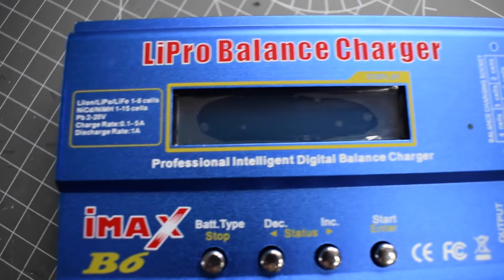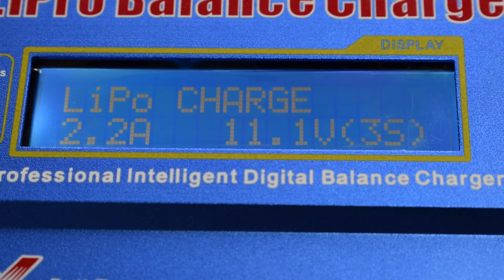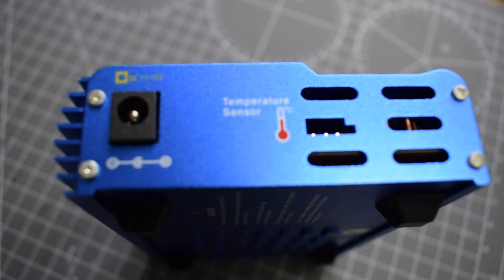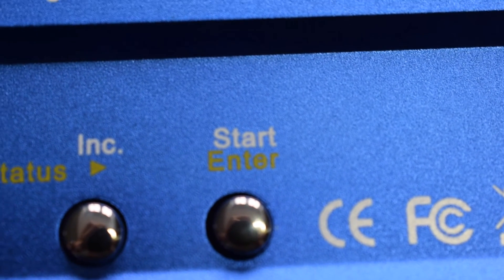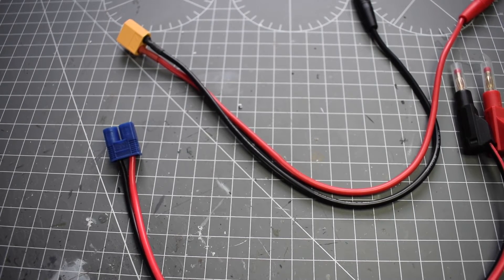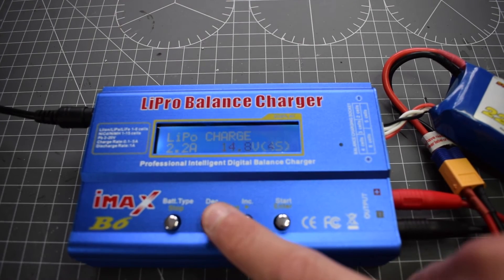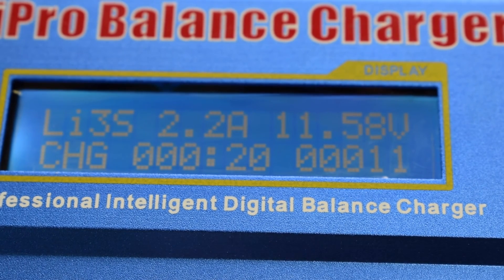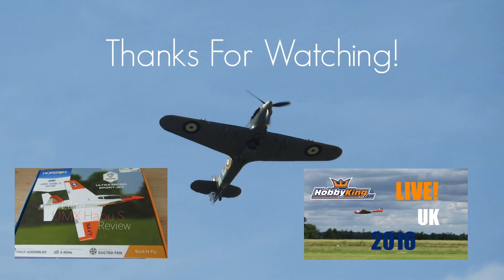Imax B6 Charger Review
So the Imax B6 charger is cheap, but is it cheerful? it has a lot of features but is it really worth buying or should you just spend more and get a top end charger? Watch this review and tutorial to find out!